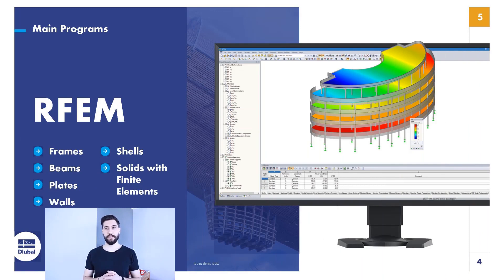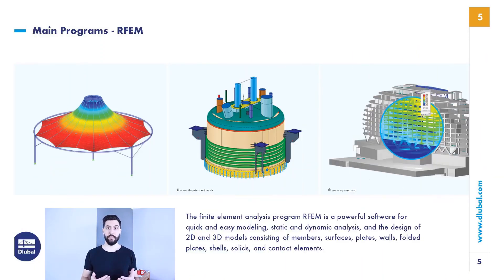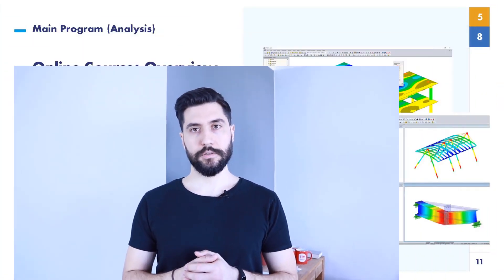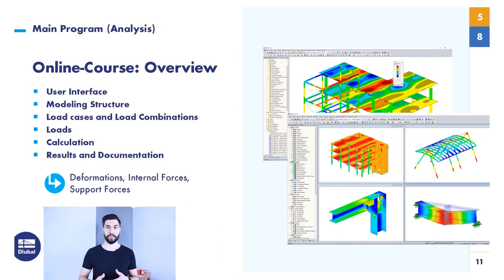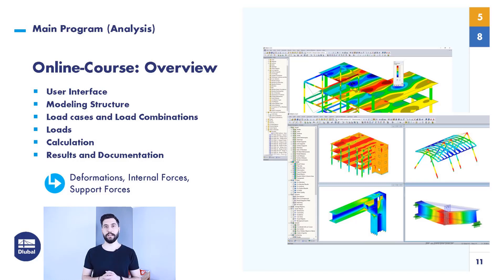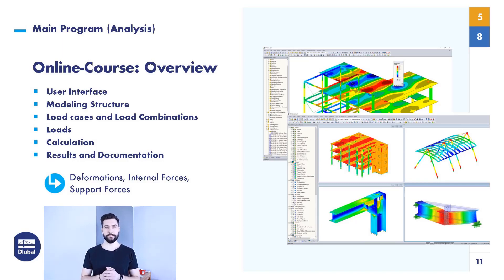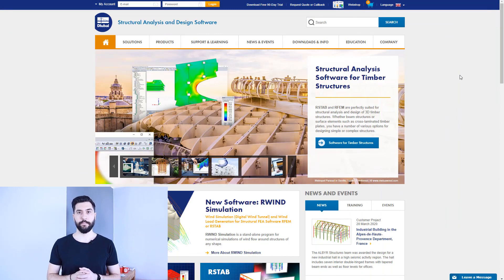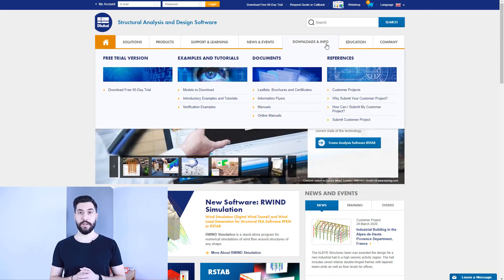RFEM 5 Tutorial for Beginners | 001 Introduction - Structural Analysis Software RFEM and Overview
A short introduction to the FEA software RFEM and an overview of the online course: RFEM 5 for Beginners.